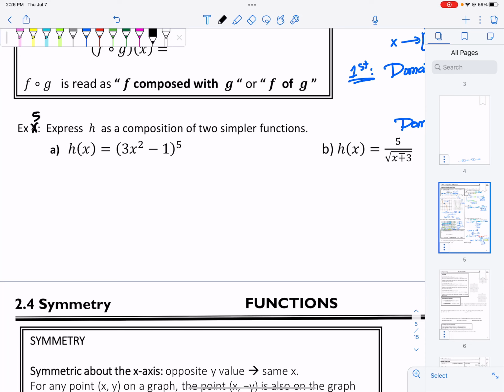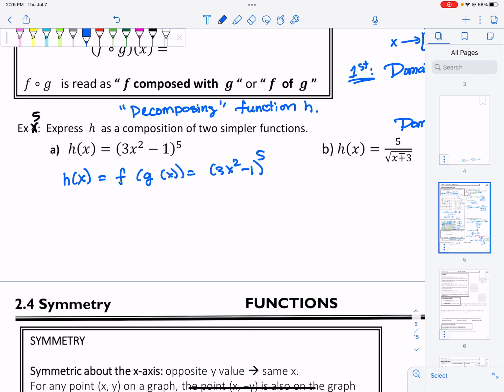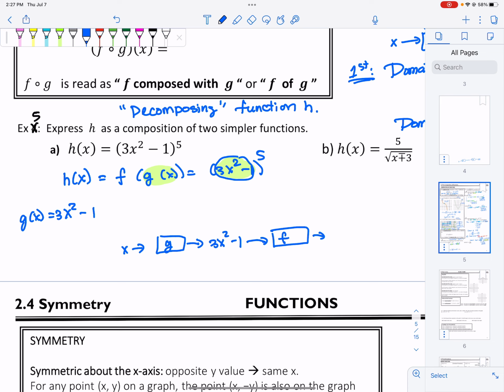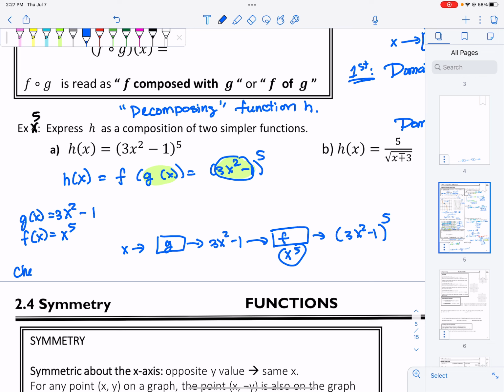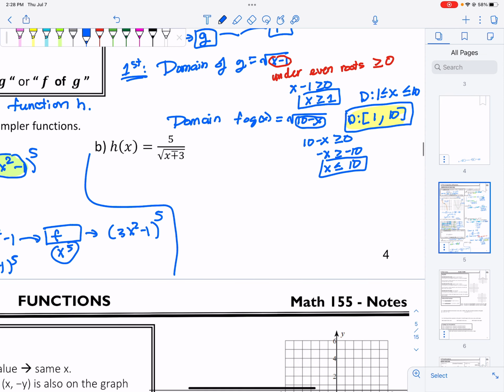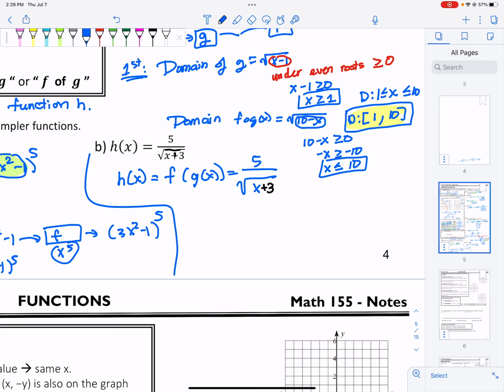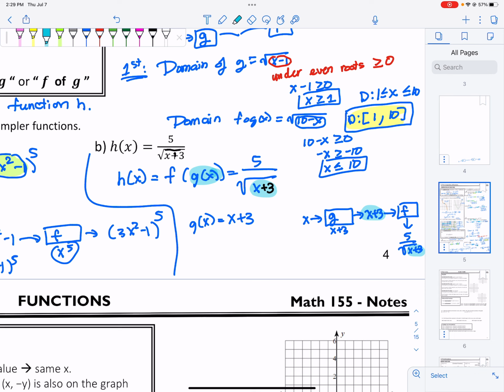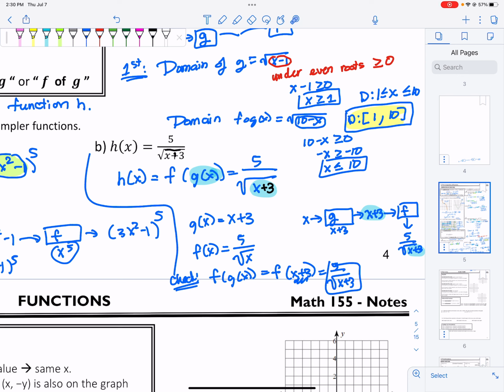2.3 decomposition of functions